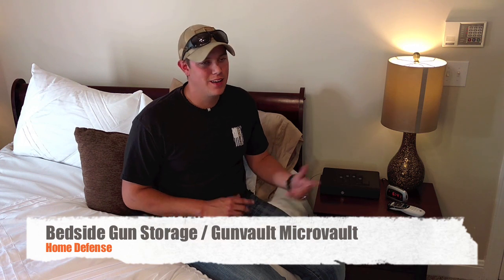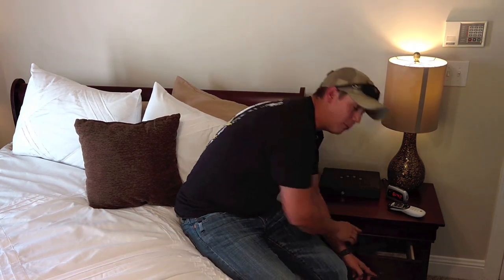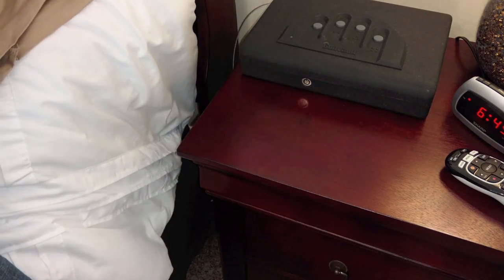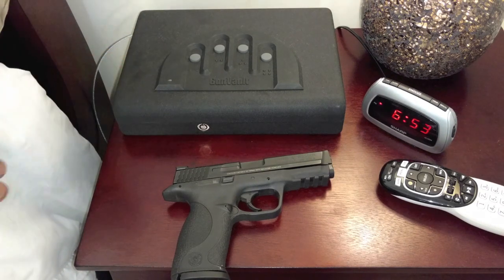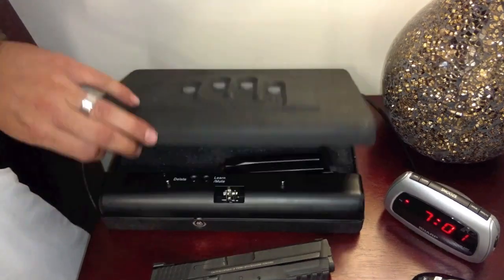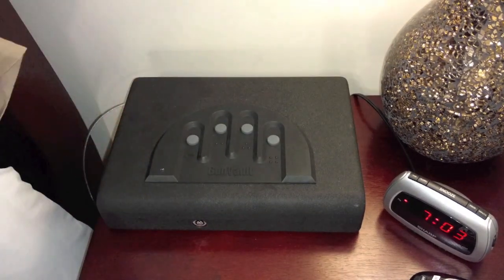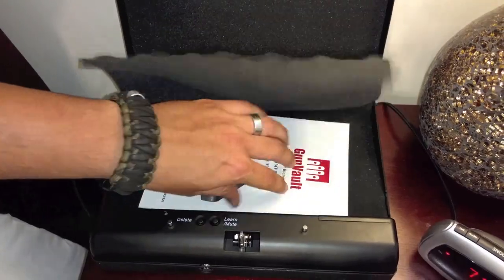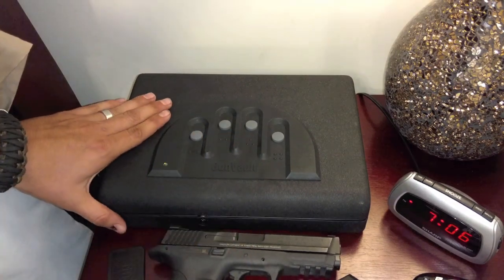Bedside Gun Safe / GunVault Micro Vault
Bedside Gun Safe / GunVault Microvault.
How to store you gun beside your bed. We all like to keep a home defense gun near our bed, but how do you make sure its safe and still accessible ?? Hopefully this video will give you a couple good ideas.

Check out the links below to get your own GunVault:
GunVault Biometric MicroVault
GunVault MV
GunVault Multivault Deluxe
GunVault SpeedVault
Mattress Holster